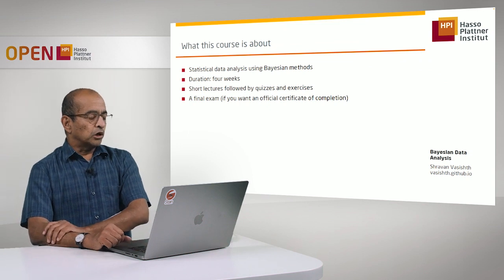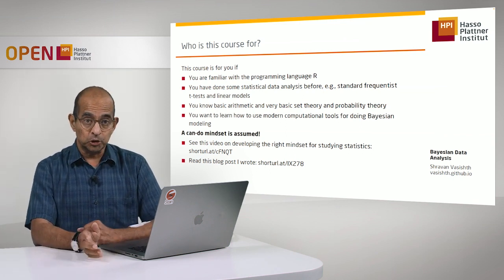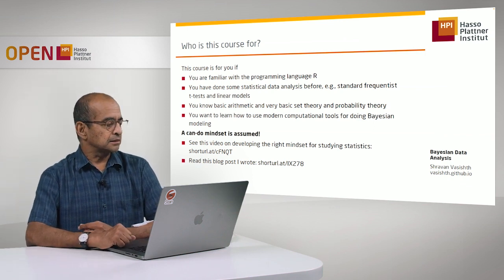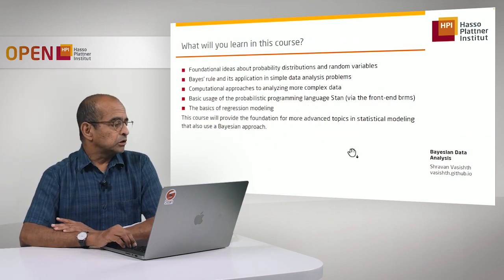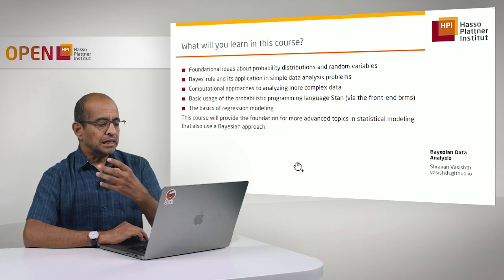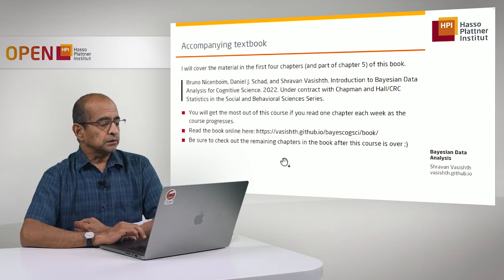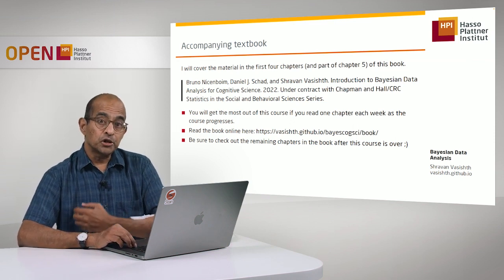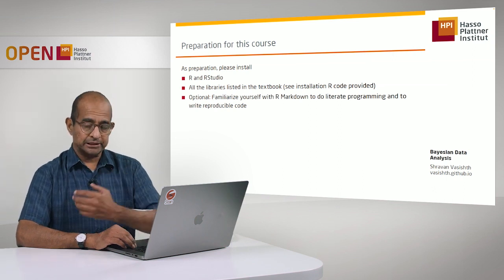Lecture 0: Introduction to the course